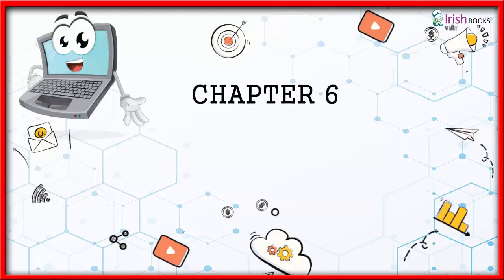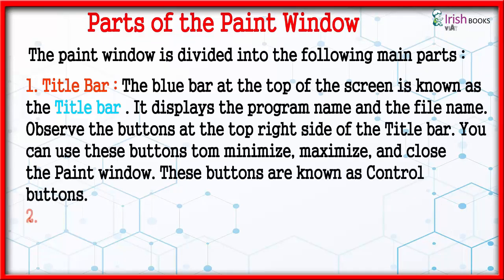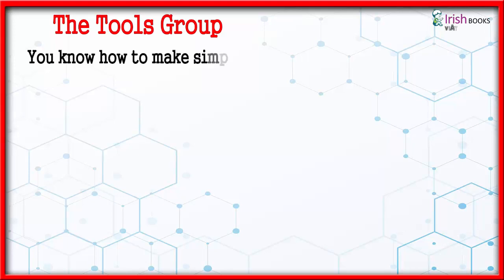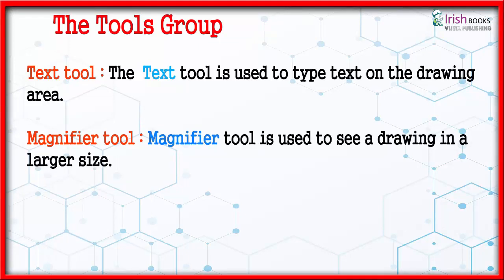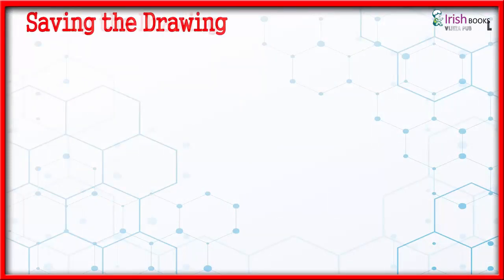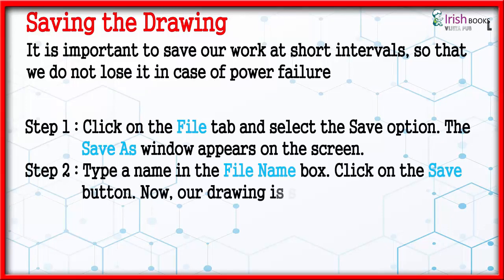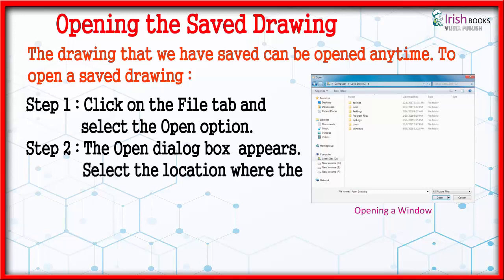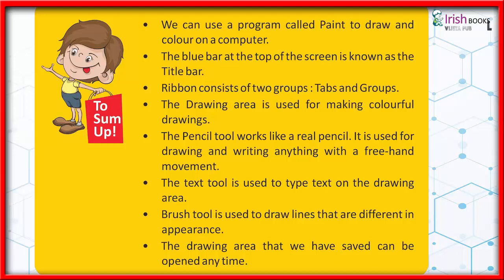fun with ms paint || chapter 6 of class 2 of binary folks vijeta publishing house